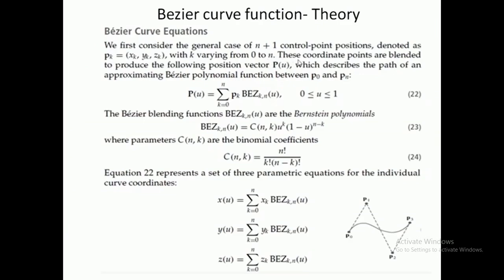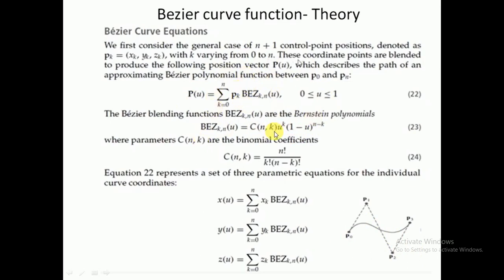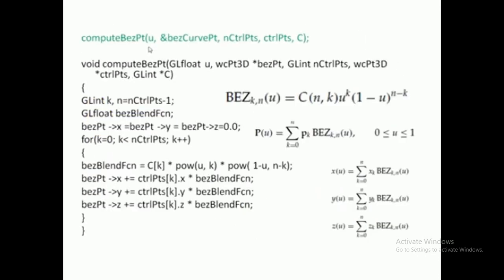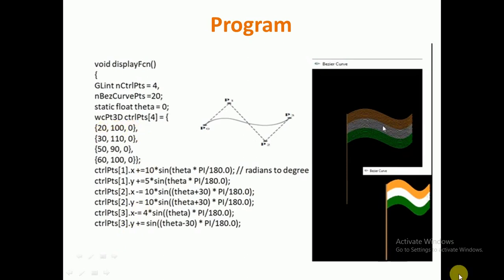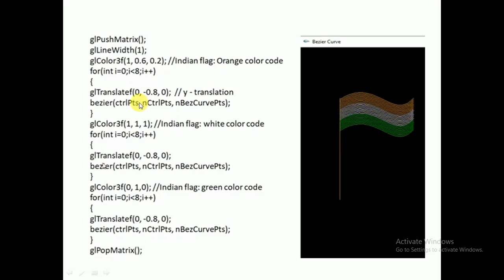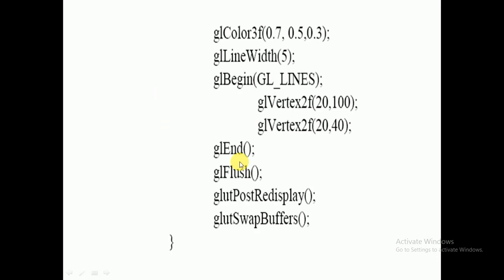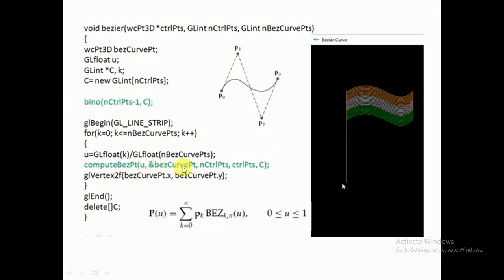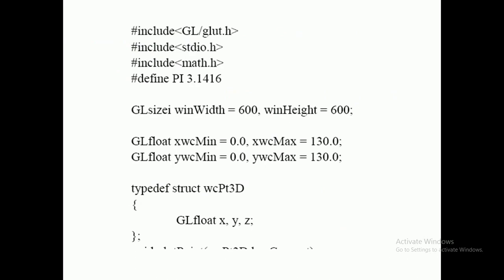CGV Lab:Prog-8:-Flag Animation using Bezier Curve algorithm by Prof.R.R.Patil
COMPUTER GRAPHICS LABORATORY WITH MINI PROJECT(17CSL68)